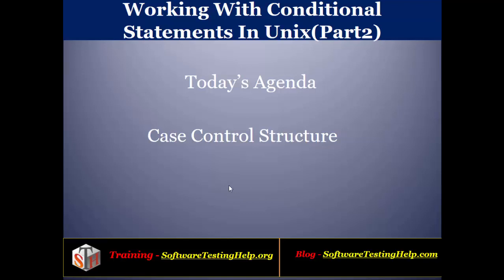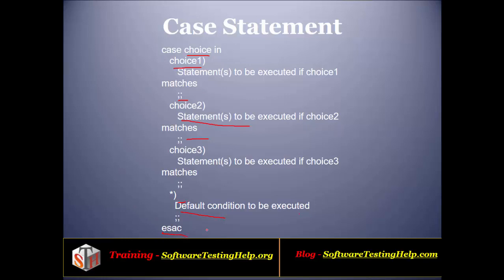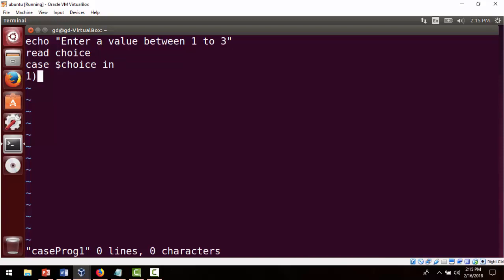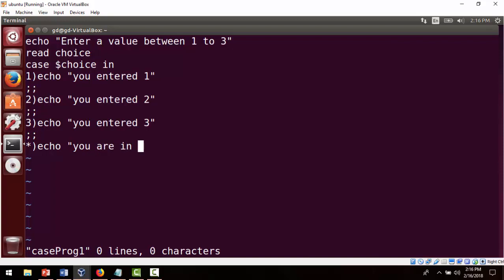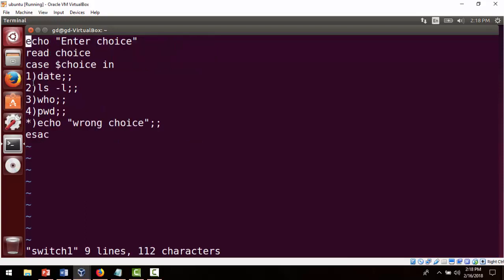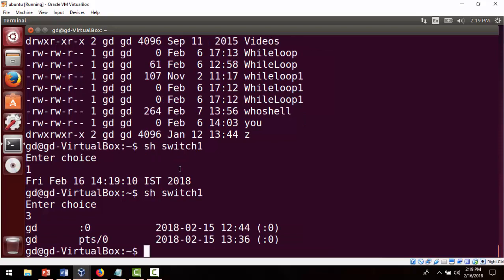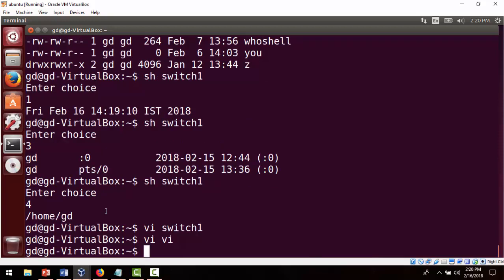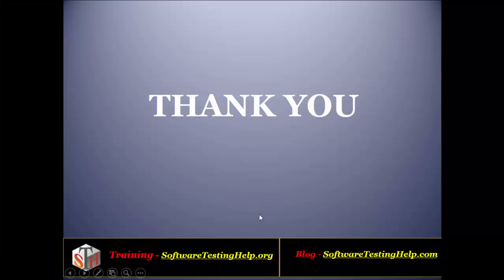Switch Case in Unix with Syntax and Examples (Tutorial #8 Part B)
Unix Switch case

This tutorial will explain you all about using Switch Case in Unix with the concerned syntax and a clear example.